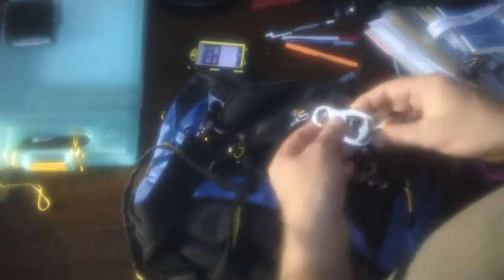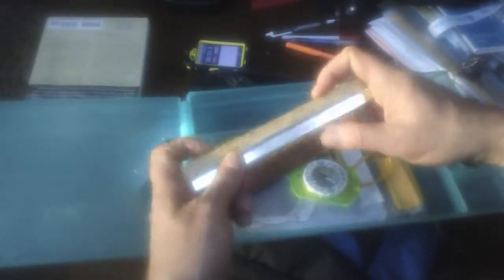Pilot gear 2 planning organizing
pilot gear flight bag Best Stuff to Buy  kneeboard bag.   You need to be organized when you fly an airplane, or when you pilot a boat / ship / blimp.